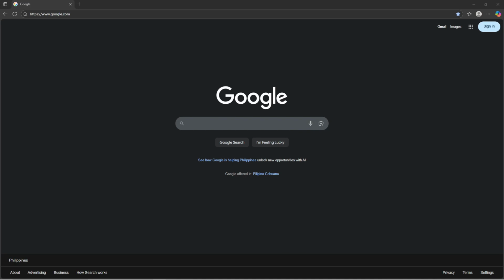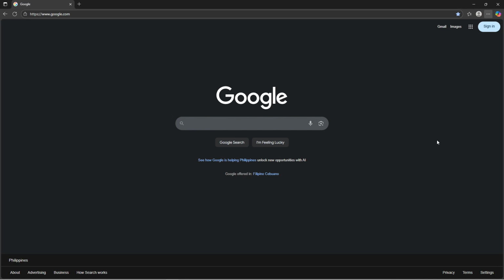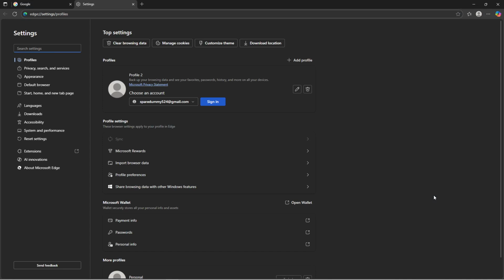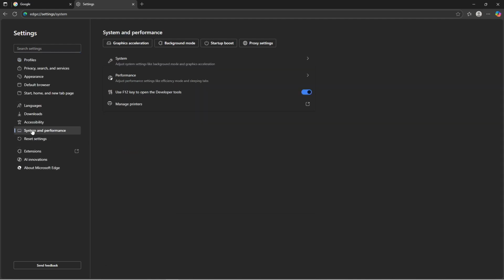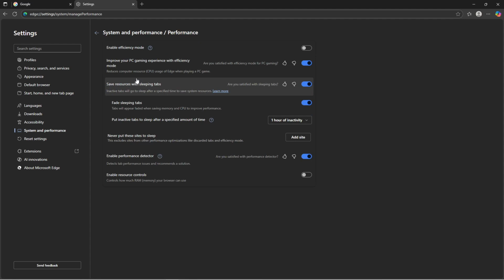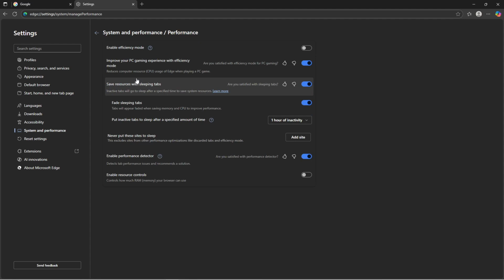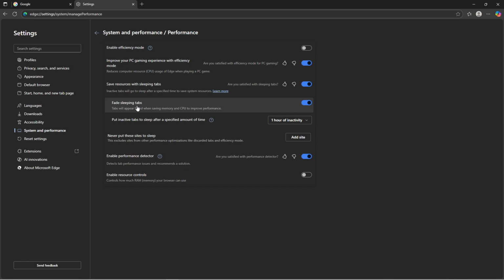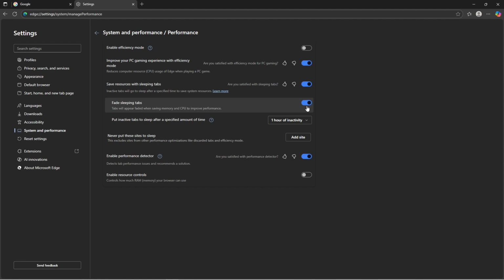Identifying inactive tabs through fading in Microsoft Edge [2025 Easy Guide]